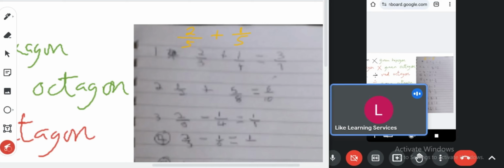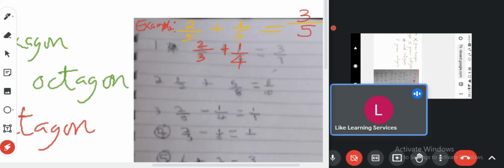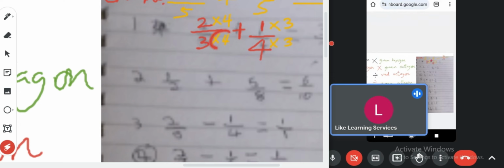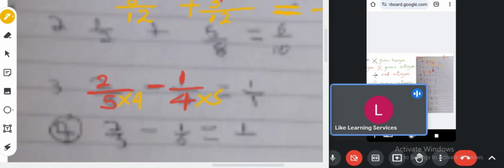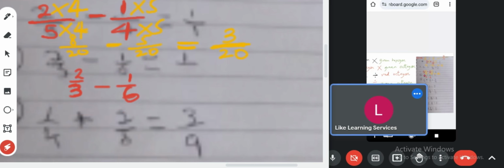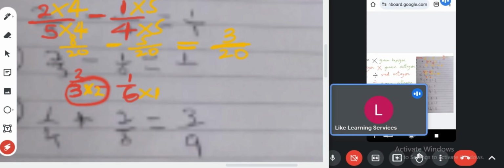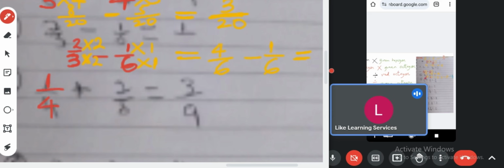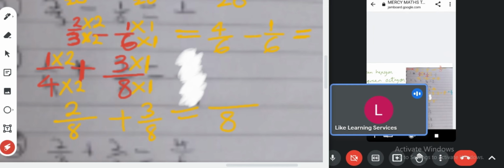FRACTIONS, ADDITION AND SUBTRACTION FOR PRIMARY SCHOOL